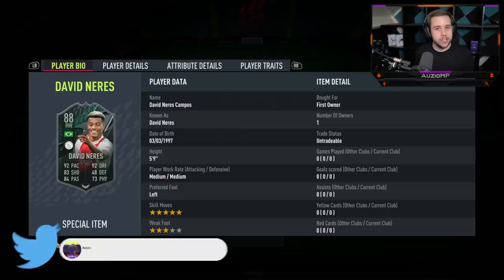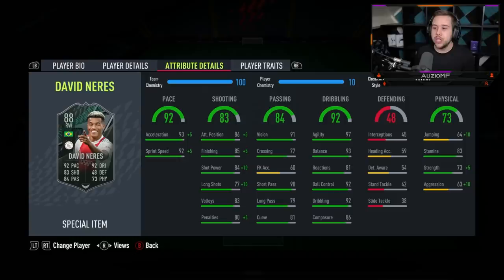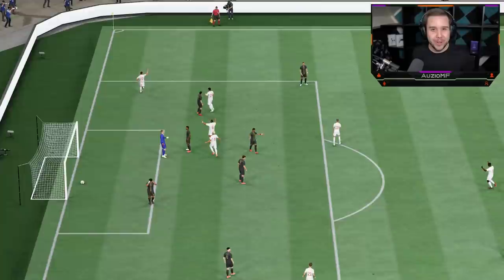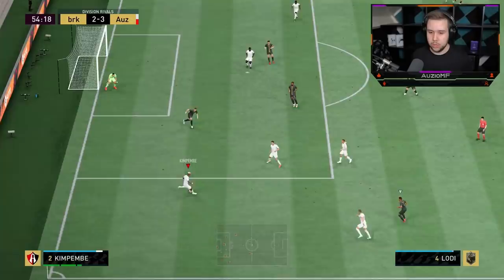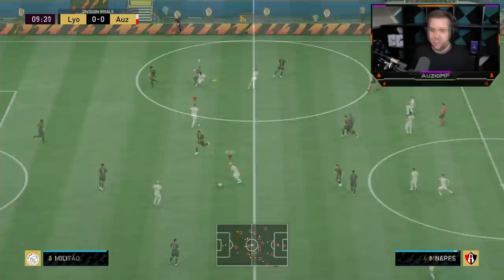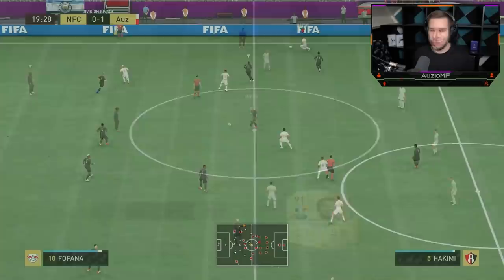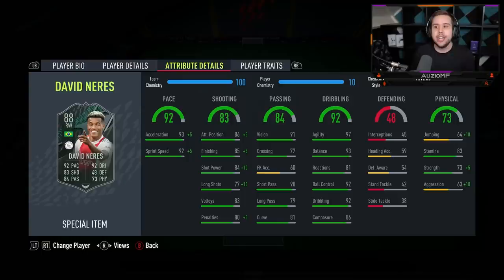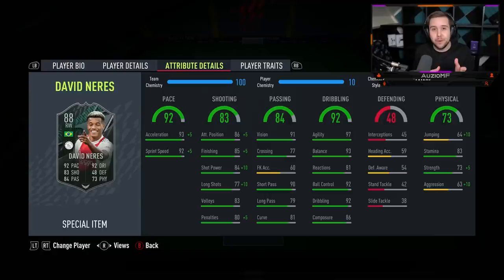WHAT A CARD! 🥵 88 SQUAD FOUNDATIONS DAVID NERES PLAYER REVIEW! - FIFA 22 Ultimate Team